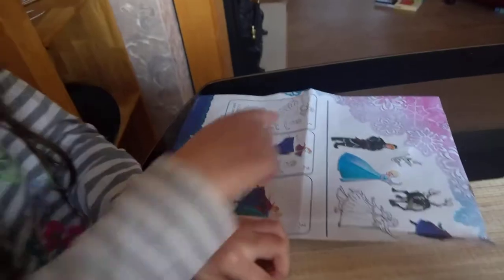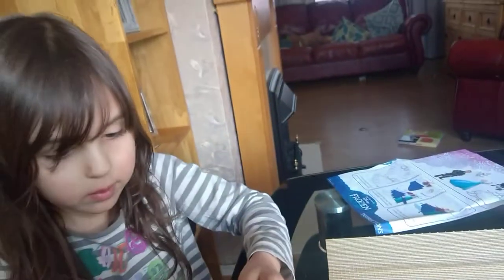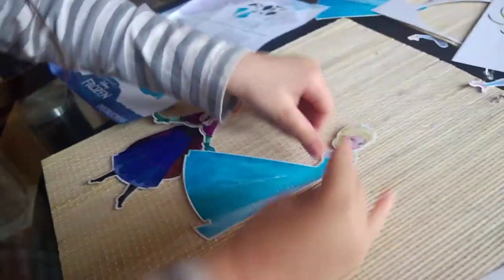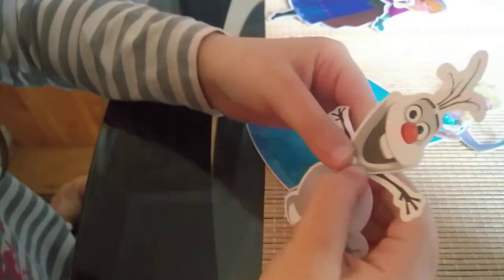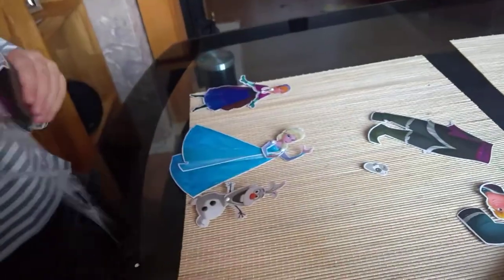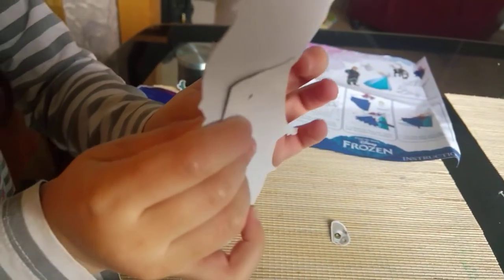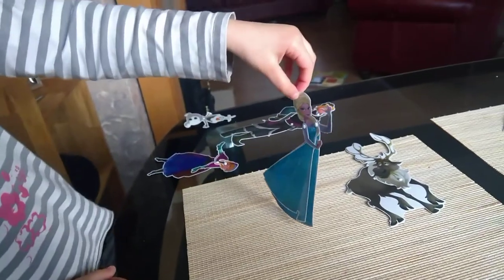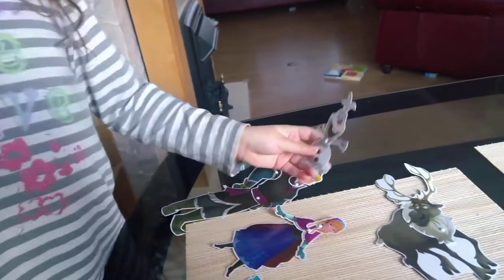frozen1 elsa and anna frozen sticker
ELSA and ANNA